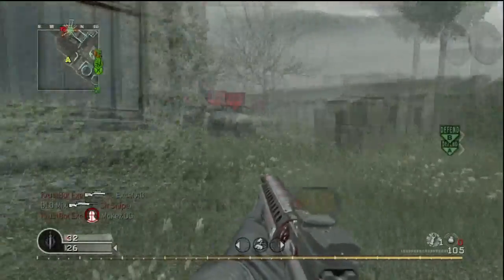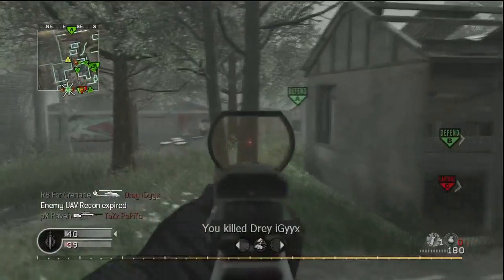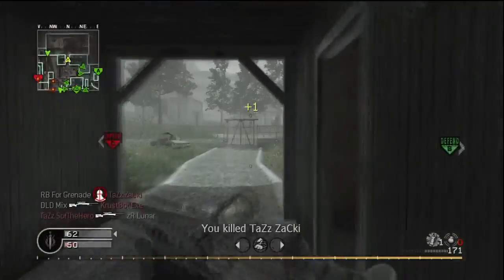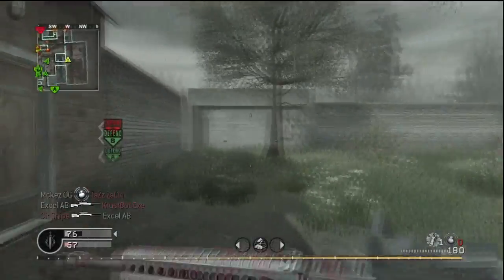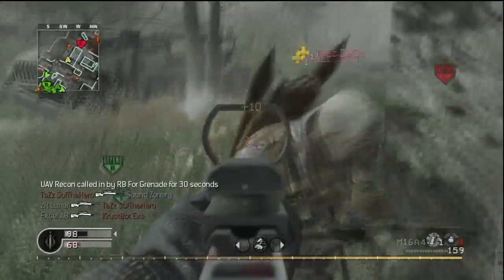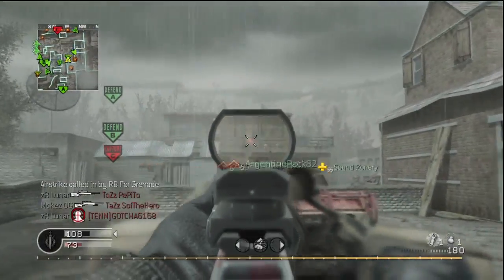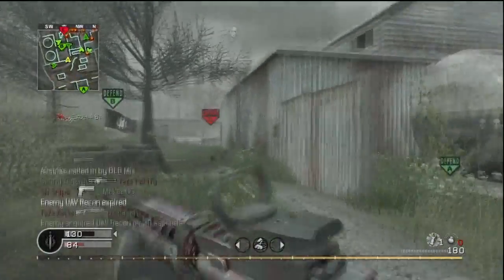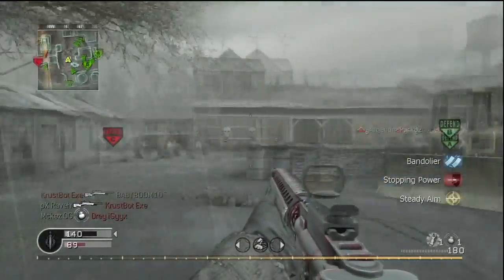COD 4 | Downpour Domination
I am happy I finally got to upload a video. Its been a long time so I decided to upload some COD 4. I go like 63-22 but I cut out the crappy parts. ENJOY